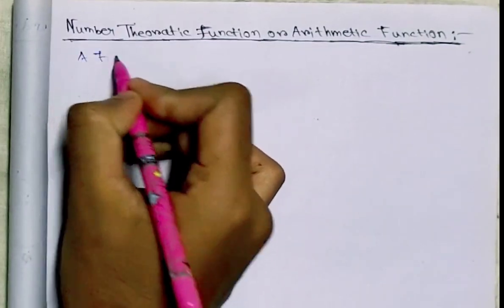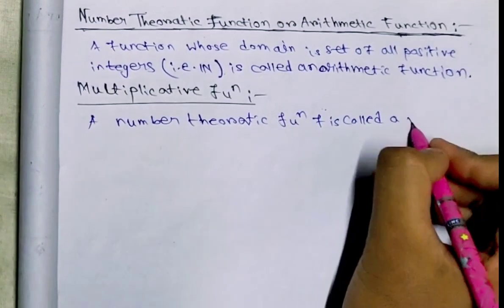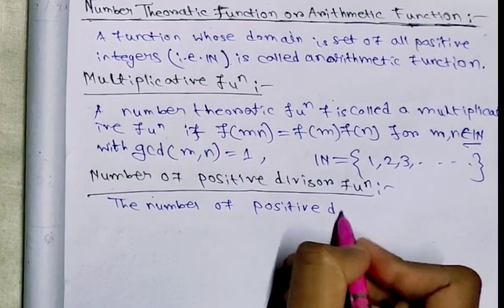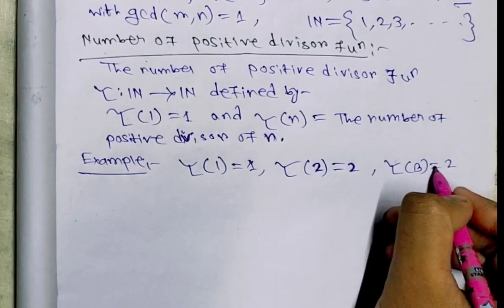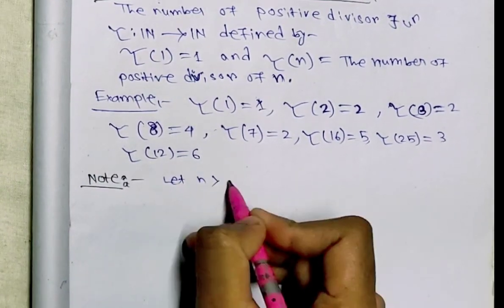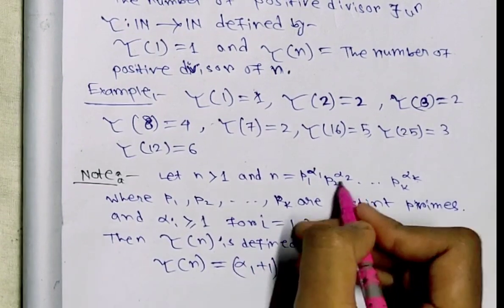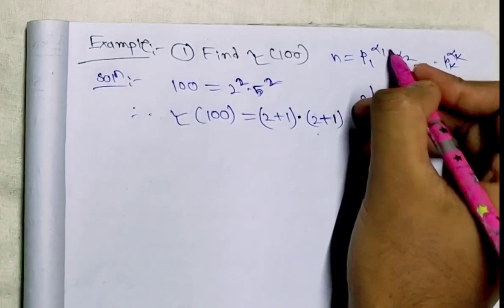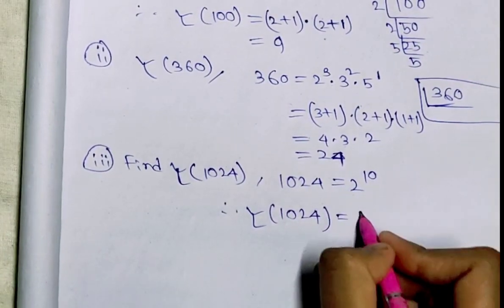Number of Positive Divisors Function in Hindi | Number Theory | BSc Maths | Most Important for Exam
In this video, we explore the Number of Positive Divisors Function (also called the divisor function), an important concept in number theory. Learn how to find the total number of positive divisors of a given integer using prime factorization and understand the formula behind it step by step.
Perfect for B.Sc., competitive exams, and mathematics enthusiasts who want a clear and simple explanation with examples.